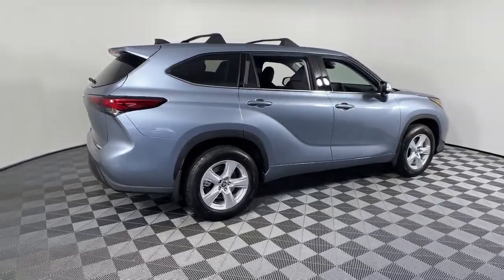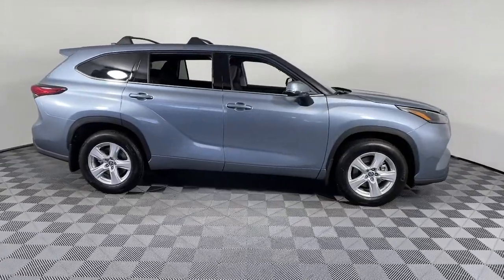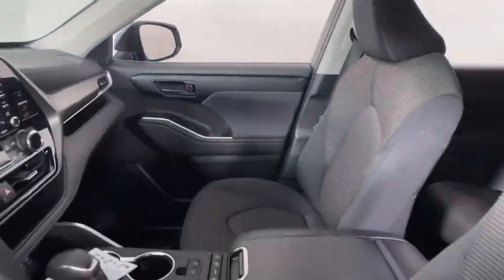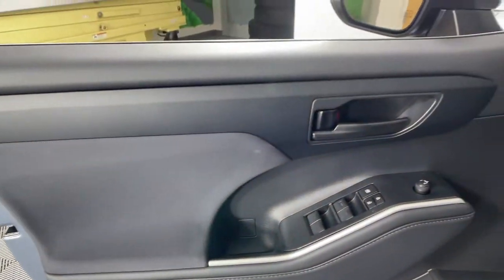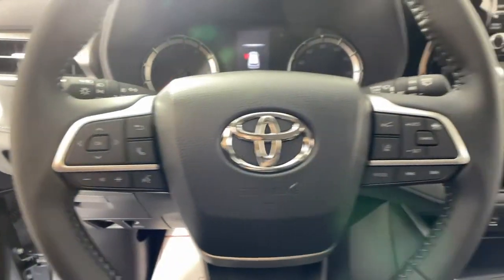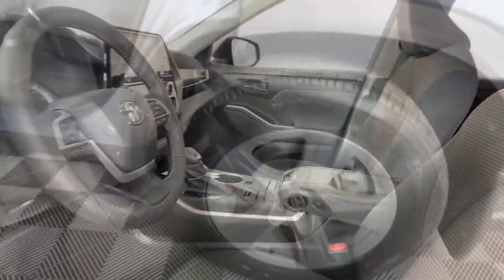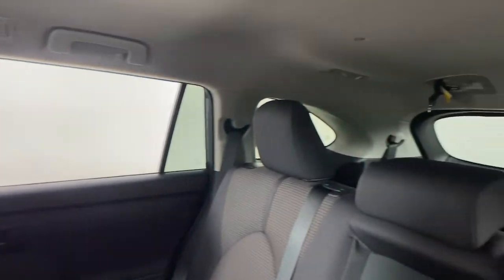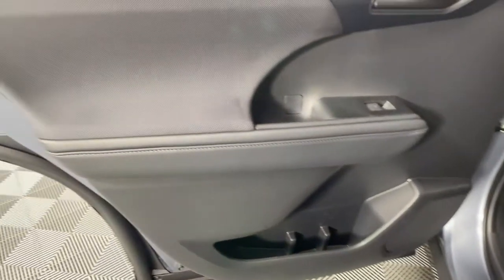2022 Toyota Highlander Littleton MA 221336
Moon Dust New 2022 Toyota Highlander available in Littleton, Massachusetts at Acton Toyota of Littleton.

221 Great Rd RT 2A

Moon Dust 2022 Toyota Highlander LE AWD 8-Speed Automatic 3.5L V6 DOHC AWD.brbrChoose your dealership as carefully as you choose your vehicle...check out what our customers say about us on our website under testimonials! We're here to answer any questions. It's worth the call or email. Acton Toyota of Littleton...Now you know. 20/27 City/Highway MPG